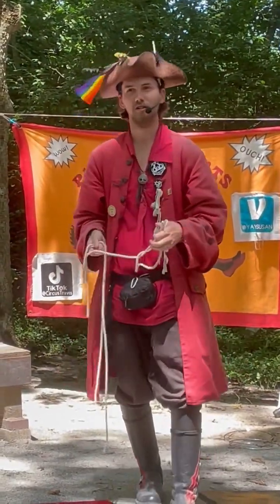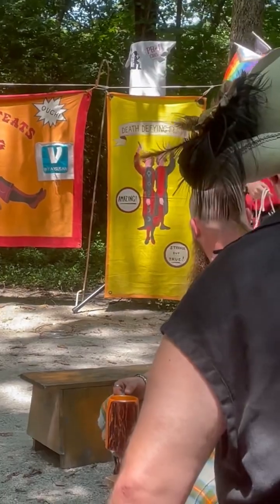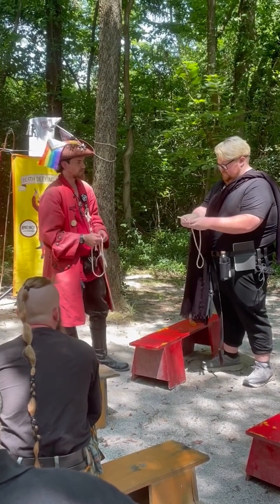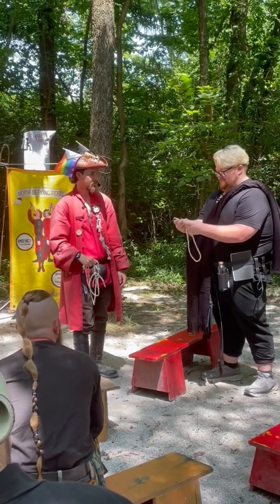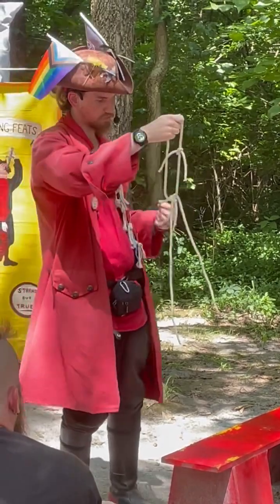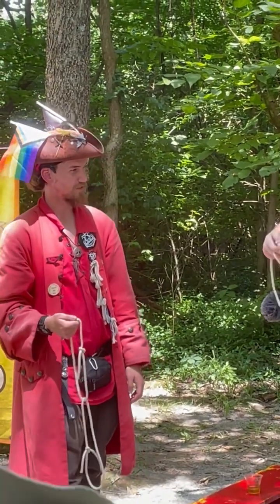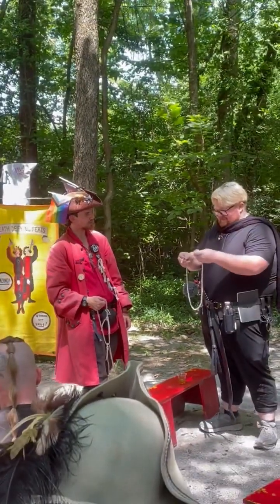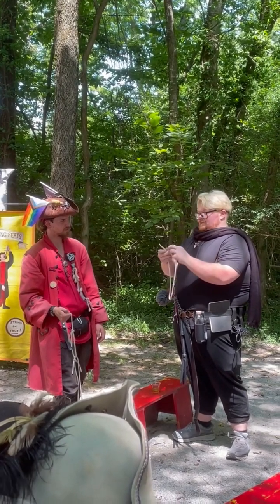Patrick the Pyrate Prestidigitator Roping them in with this Illusion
Ahoy Mateys! Sharing some vids from me time away from seas at Kentucky Ren Fest.